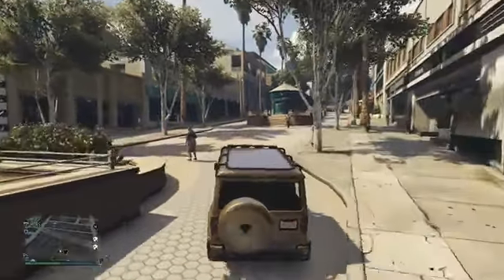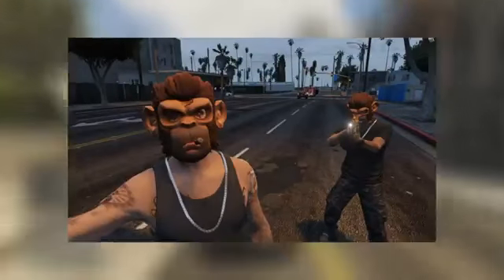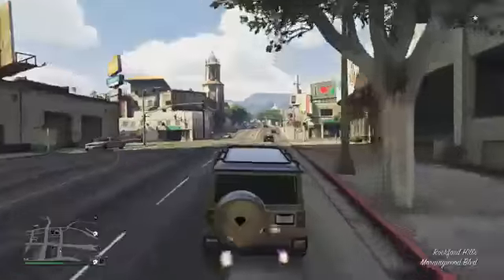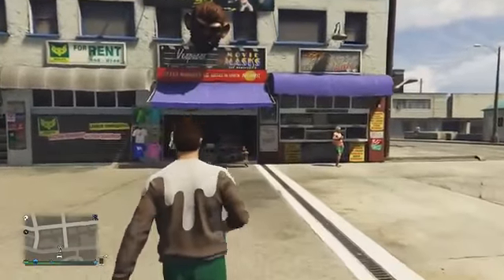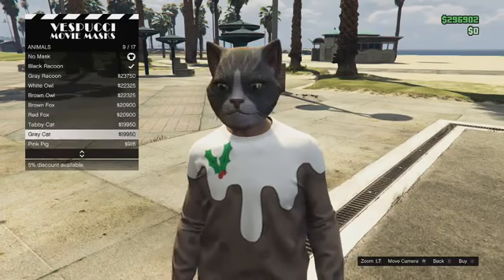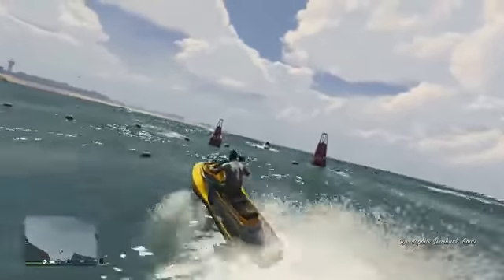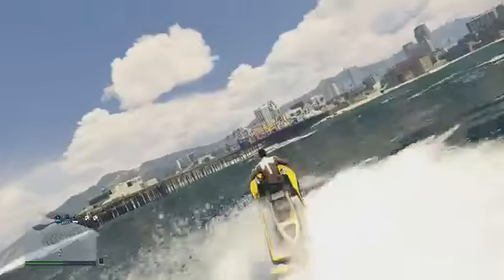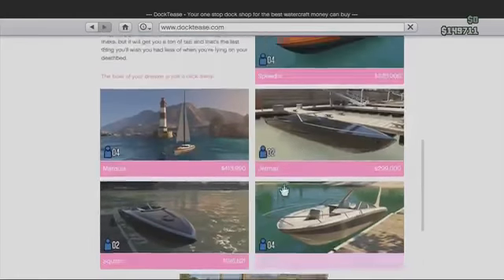GTA 5 Online SECRETLY Removed Rare Items Online! Most Popular Mask & Jet Ski Removed YouTube